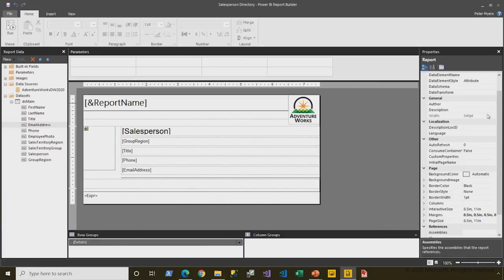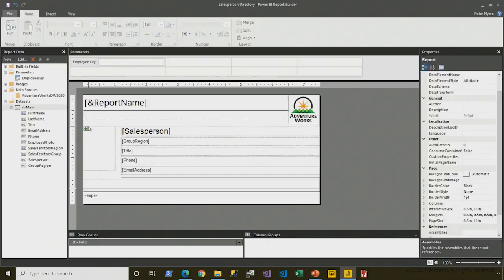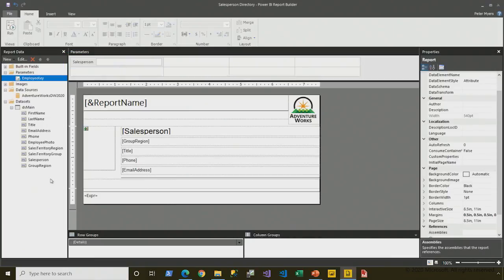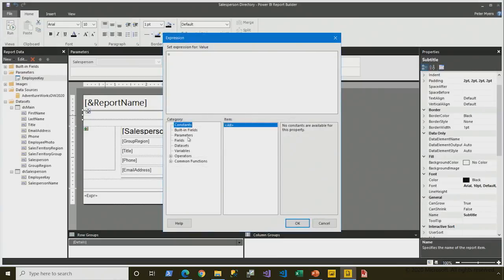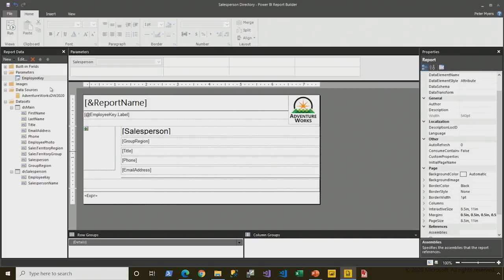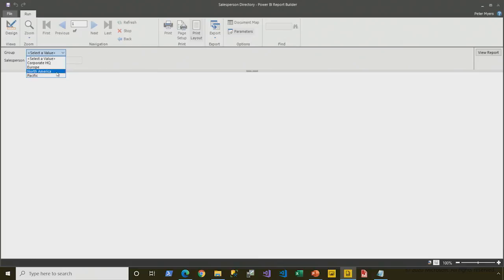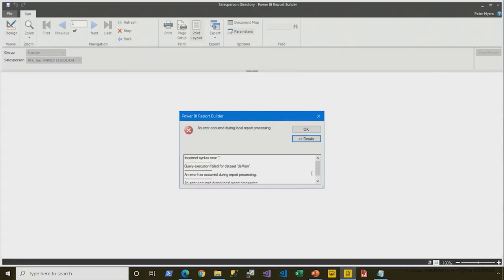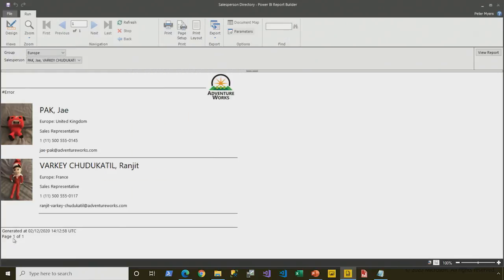Power BI Paginated Reports in a Day - 13: Working with Parameters - Part 3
In this video, we demonstrate configuring parameters in different scenarios for the list report.